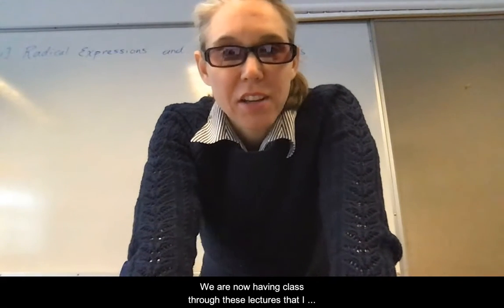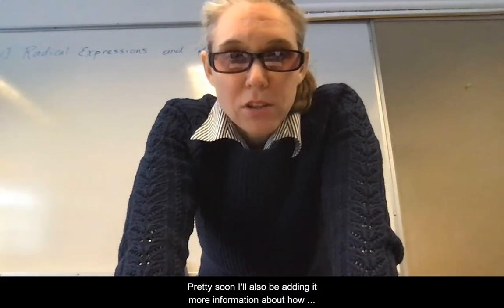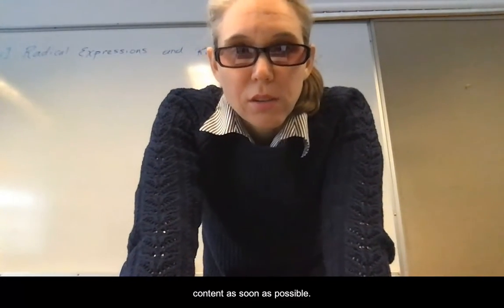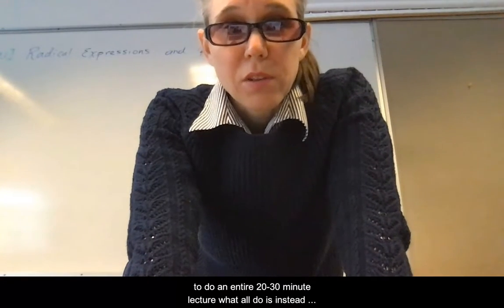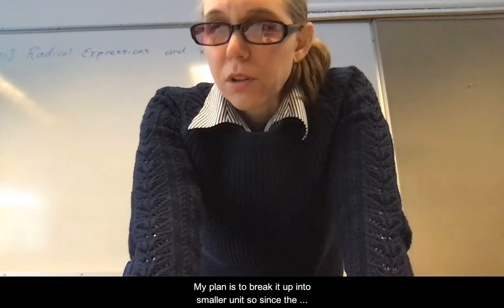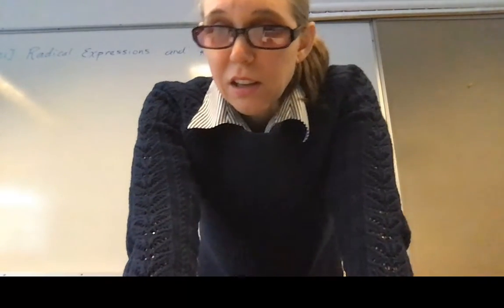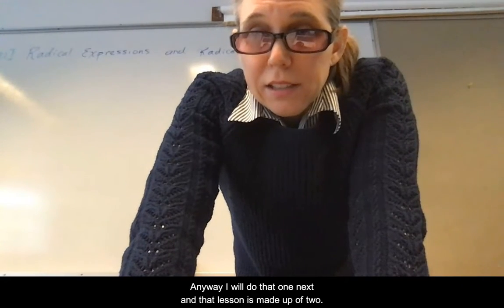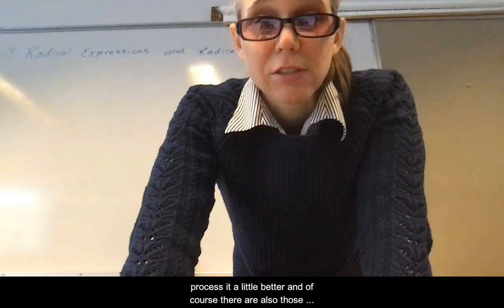Intro Lecture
The video before lecture [7.1]—and the first posted video in this new mode of lecture delivery, due to COVID-19.